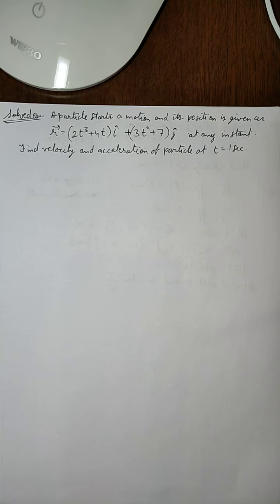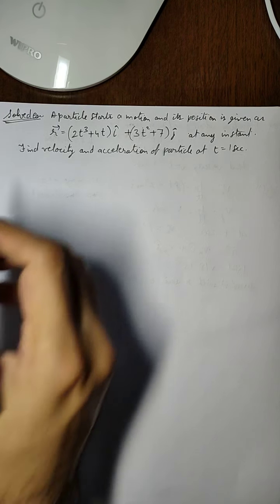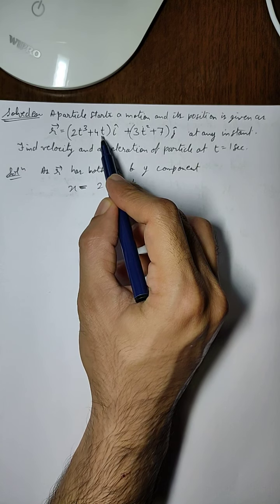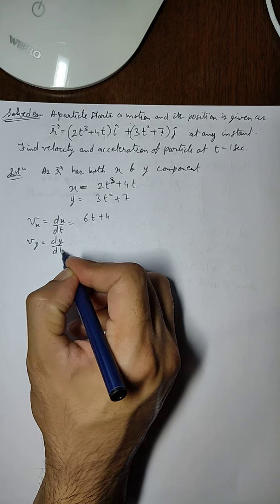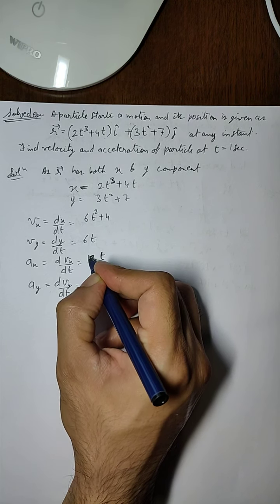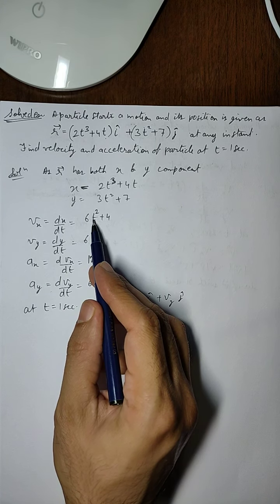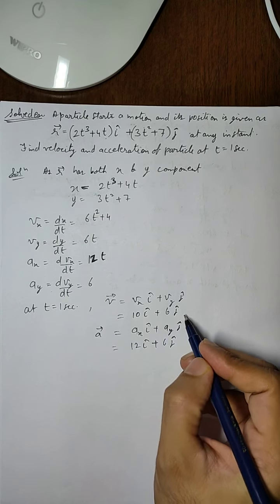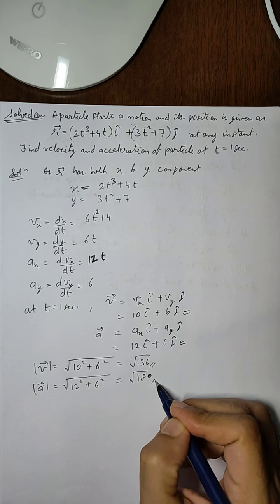Solved Example 4